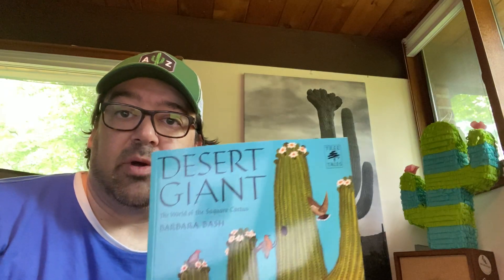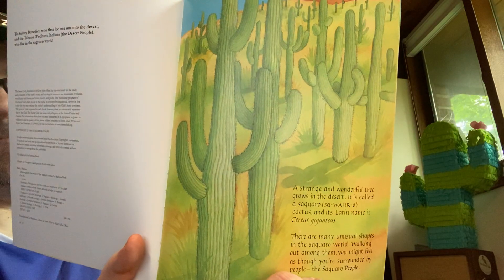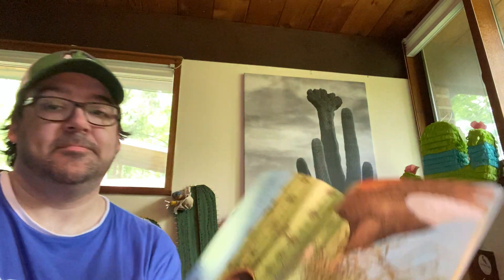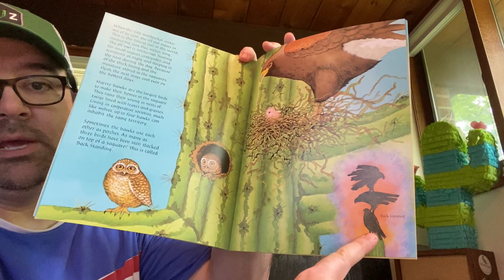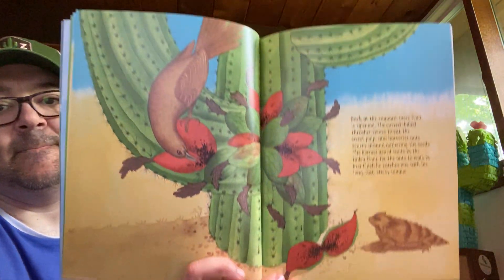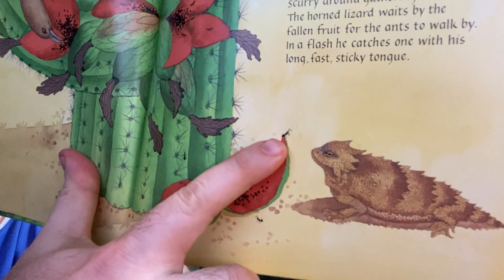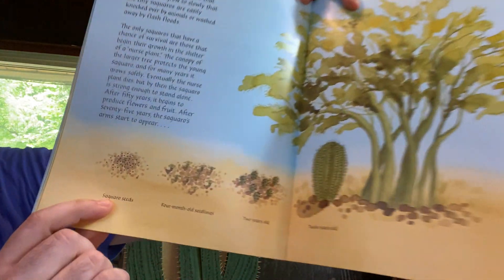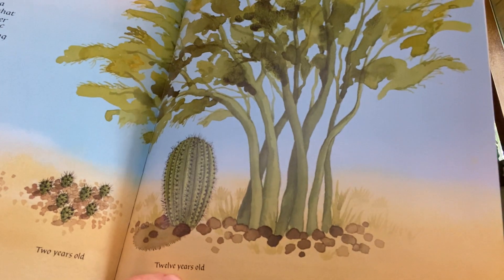Michael Porterfield reads The Desert Giant 🌵